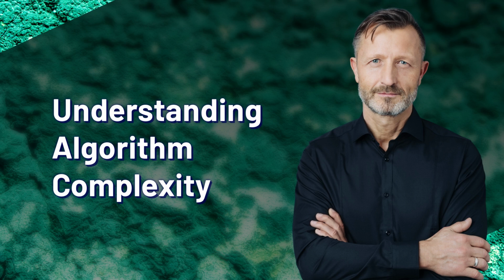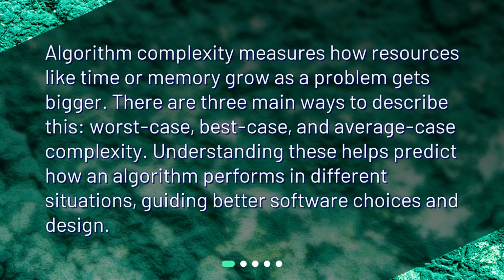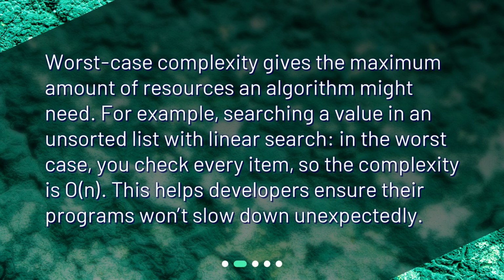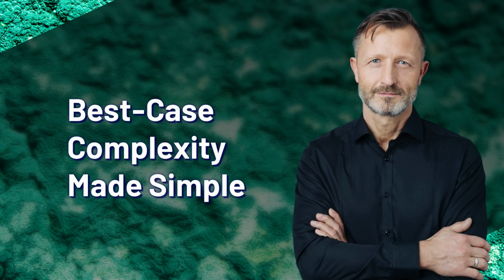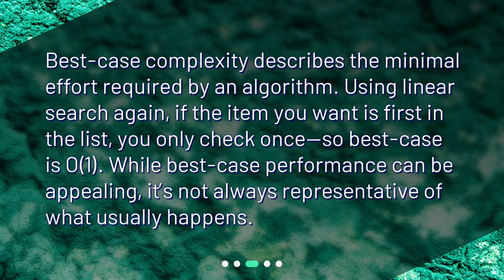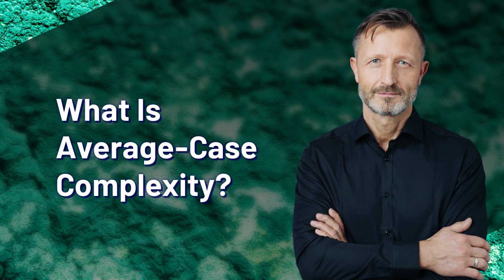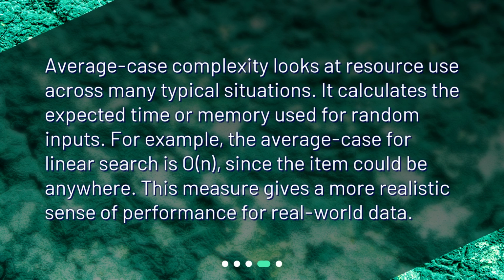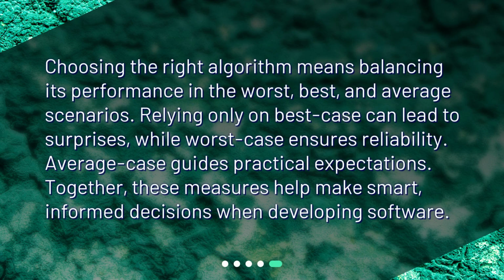Worst, Best & Average Case Explained Simply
Case Complexity 101 👉 Learn the difference between worst-case, best-case, and average-case complexities in algorithms with clear examples. Discover why these concepts are crucial for smarter coding, algorithm selection, and building better software. Perfect for beginners and anyone wanting to understand algorithm performance!

00:00 🔹 Understanding Algorithm Complexity
00:31 🔹 Worst-Case Complexity Explained
00:58 🔹 Best-Case Complexity Made Simple
01:23 🔹 What Is Average-Case Complexity?
01:51 🔹 Why These Complexity Types Matter

🏷️ algorithm complexity, worst case, best case, average case, big O notation, algorithm analysis, software development basics, coding tutorials, computer science, performance analysis, time complexity, programming basics

📌 Algorithms and Data Structures 🔸 Algorithm Analysis and Complexity 🔸 Why Worst-Case, Best-Case, and Average-Case Matter in Complexity